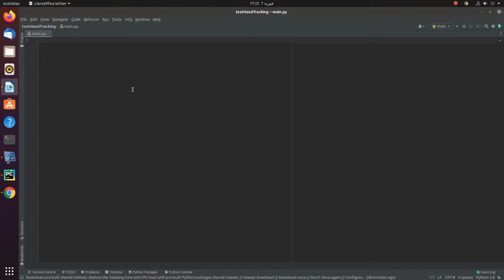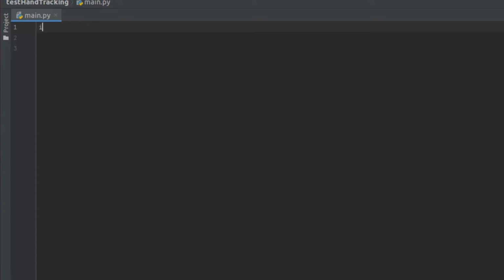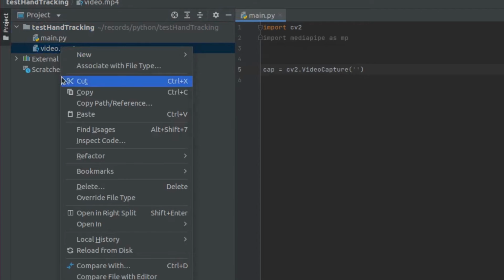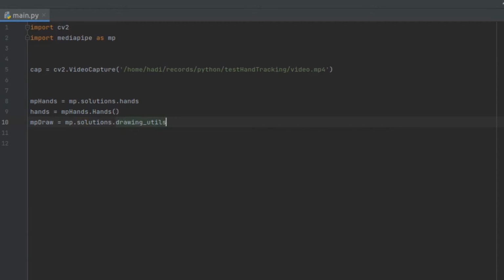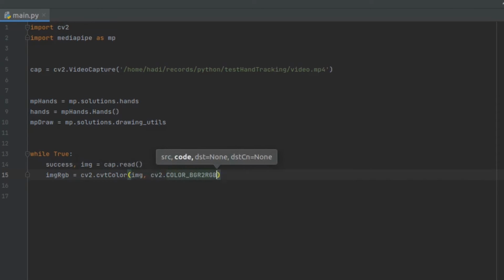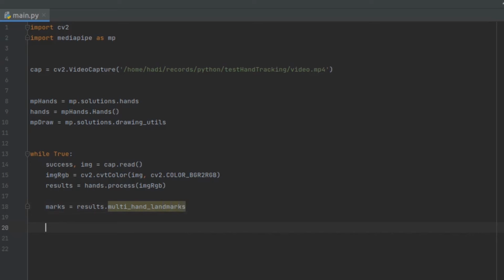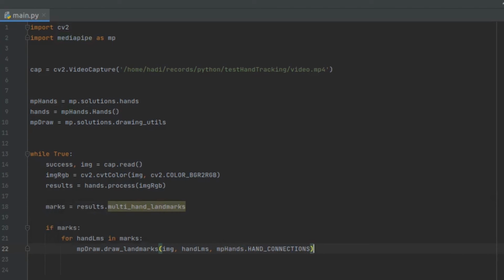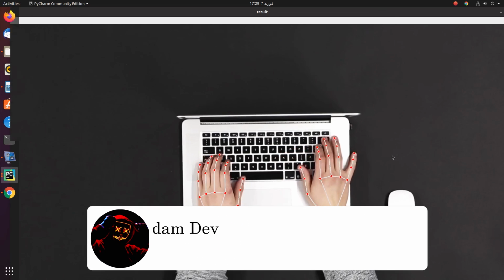Hand Detecting using Opencv Python.